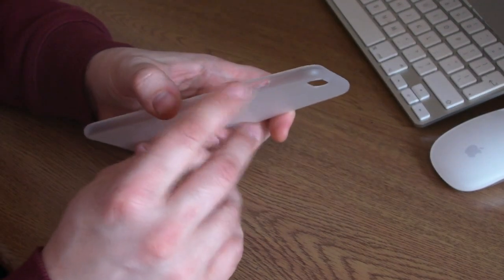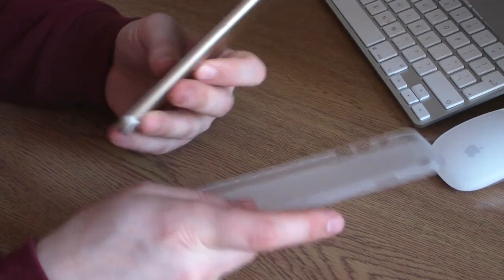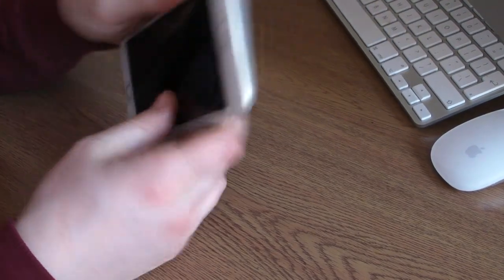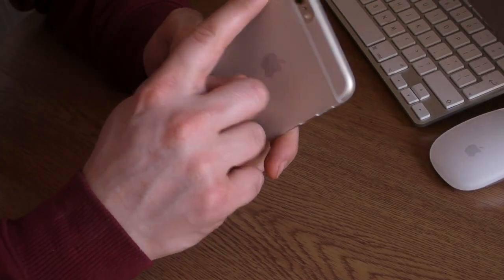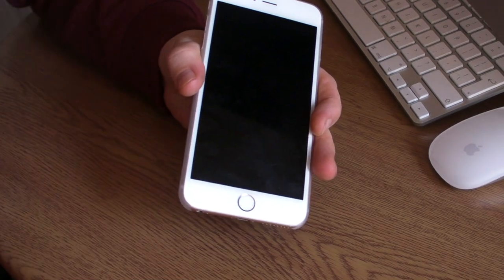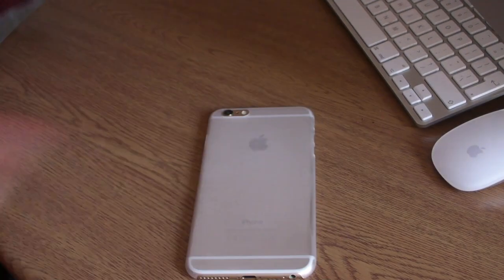totallee The Scarf iPhone 6+ Case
The Scarf is an ultra thin iPhone cases designed for people that might normally not use a case or are looking for an unobtrusive case. its the ultimate case for minimalists. The Scarf retains the iPhone's aesthetic while adding a thin layer of scratch and bump protection.